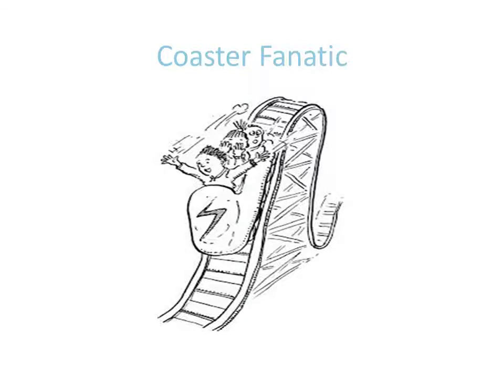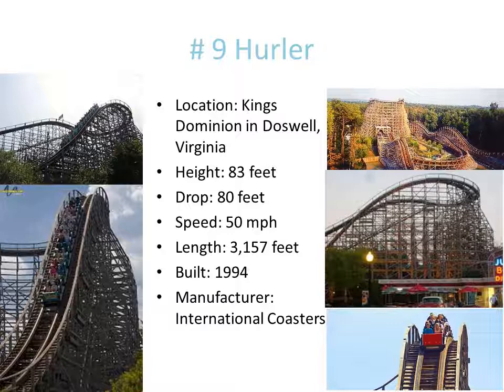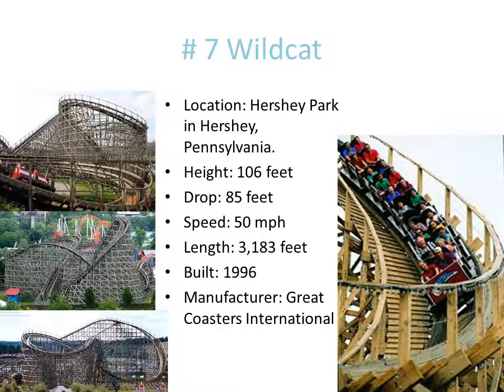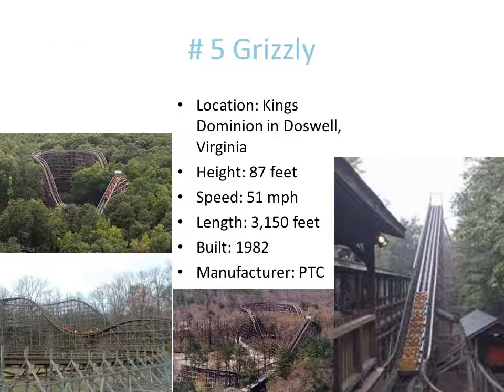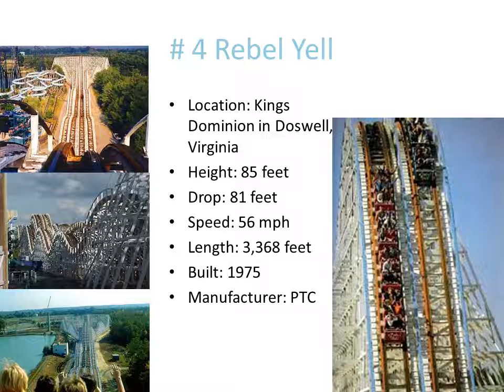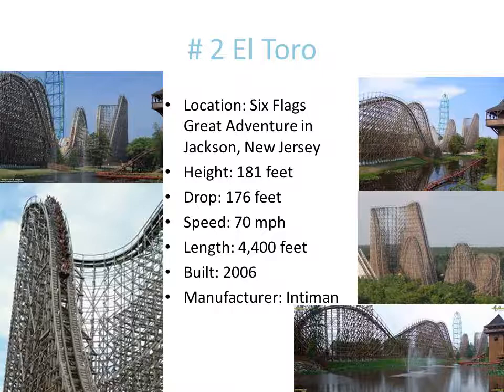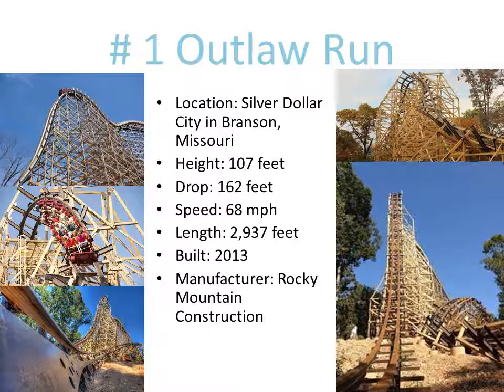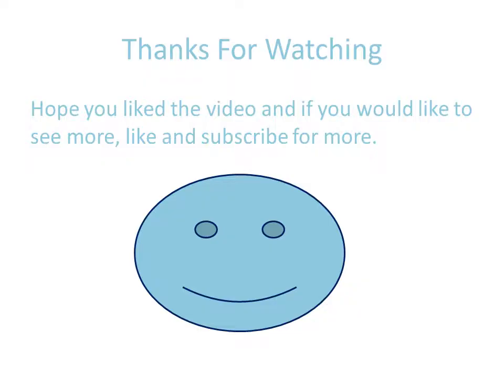Top 10 wooden coasters (ridden)